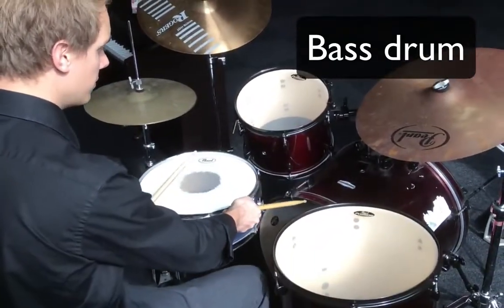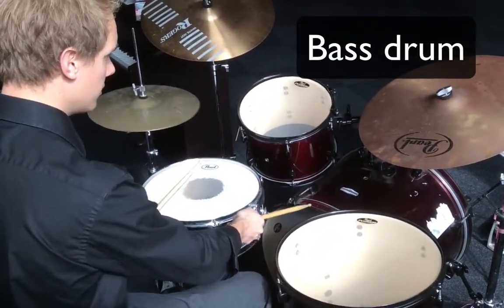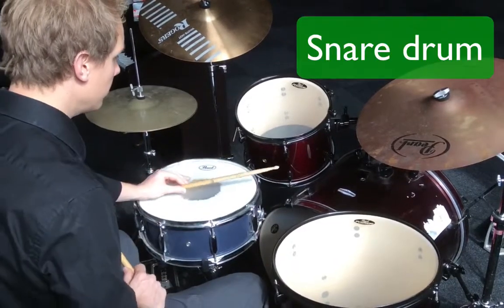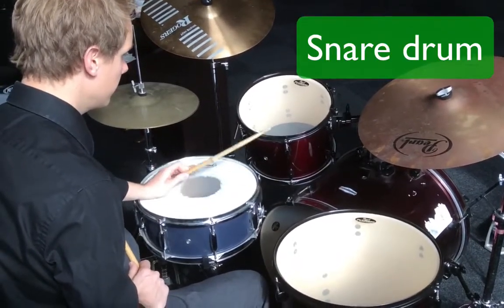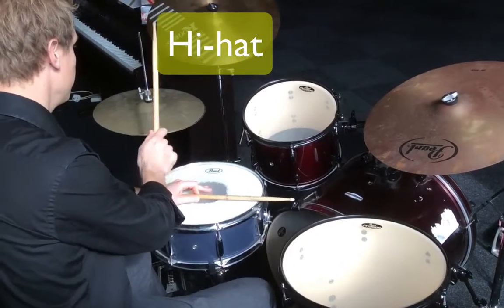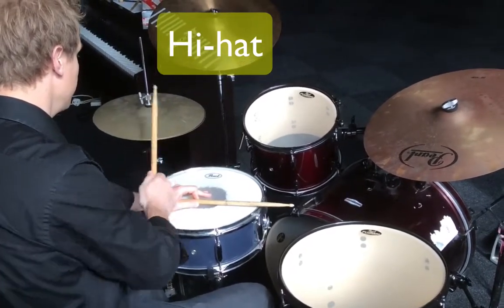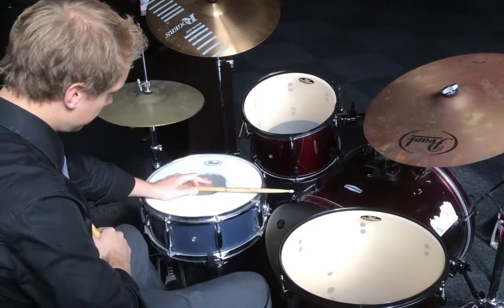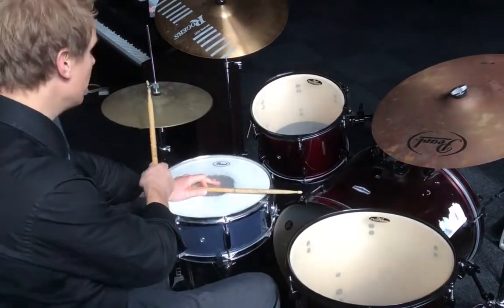Mini introduction to the drum kit